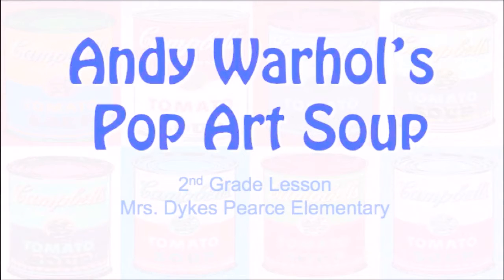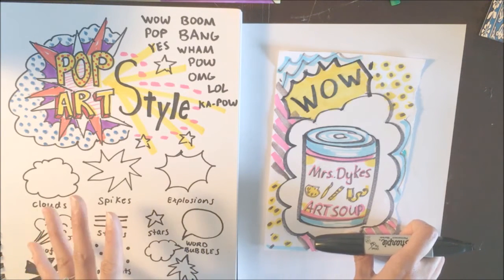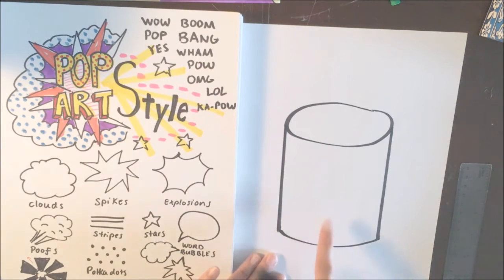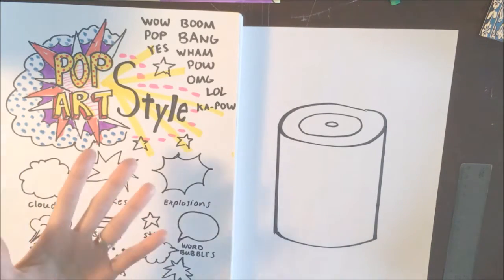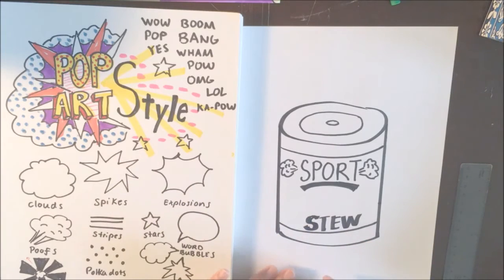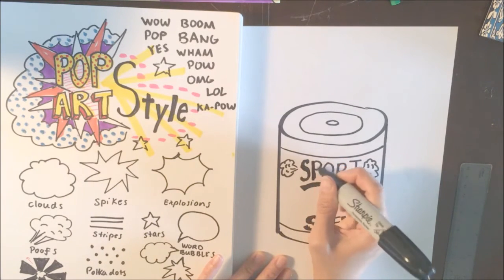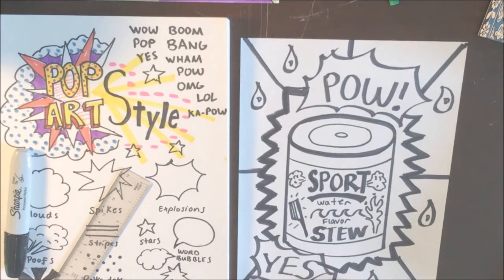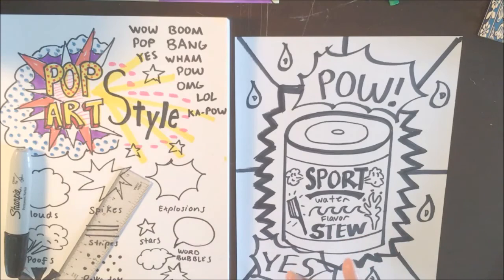2nd Pop Art Soup Digital Print -At Home